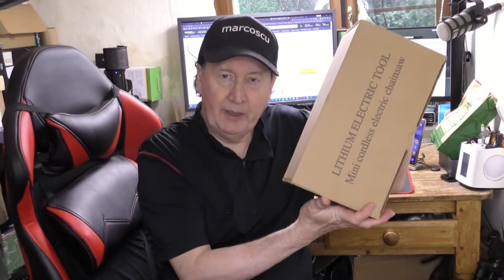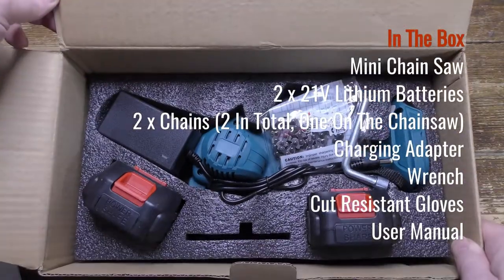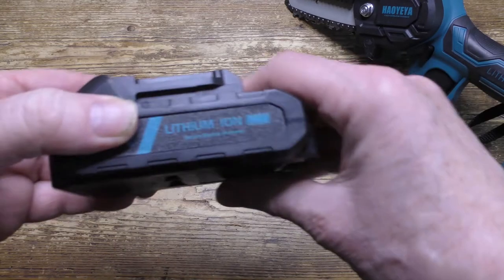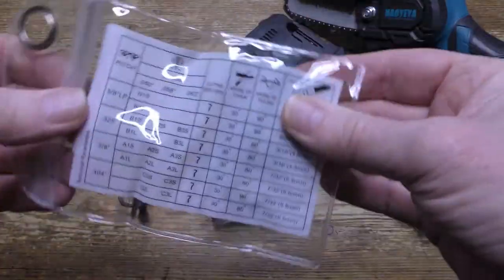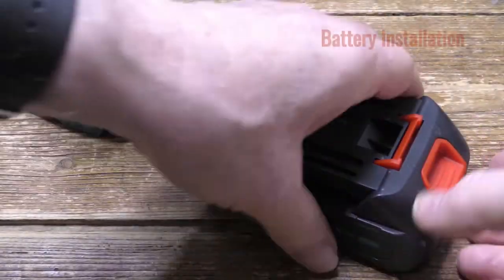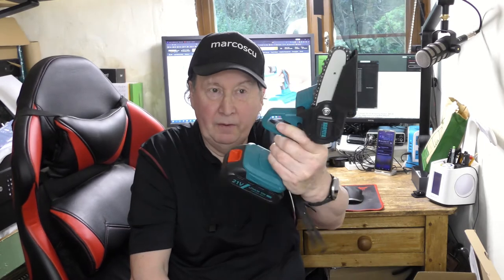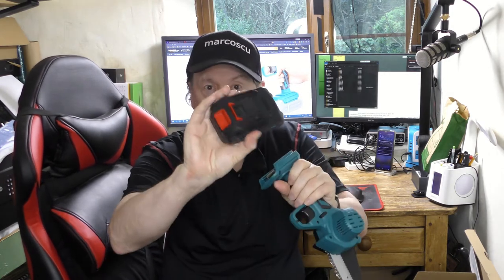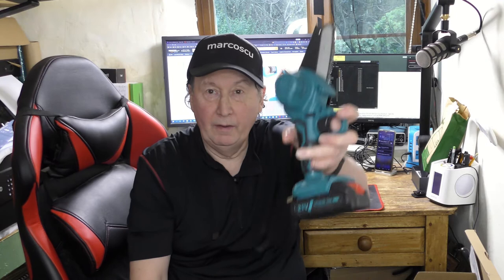Haoyeya 4 Inch Mini Chainsaw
I was not expecting too much from this little device but in fact, it has proved to be far more powerful than I expected and I was impressed by the comprehensiveness of the kit with everything needed included in the box.

In the box, which includes a shaped foam padding insert, and which is robust enough for long term storage can be found the mini chainsaw, two batteries, 2 chains (one prefitted), charging adapter, wrench, cut resistant gloves and a user manual. The web page mentions a screwdriver but there is no sign of that in my kit, but then I have had no need of it so far.  I would have liked to have seen a blade guard and storage case but the box it was supplied in will do.

Build quality seems fine. The body is made from robust industrial strength plastic with the chain made from stainless steel. This device looks to be built to professional standards and designed for more than just garden use. It is reasonably heavy but too much so for sustained one-handed operation.

The chain saw worked straight from the box for me but it is best to fully charge both batteries first. It is possible to adjust the fitting of the chain but I found no need for this as the prefitted chain worked perfectly. The User Guide goes into some length regarding fitting the chain and adjusting the device for best results, so take care not to lose it, but as I said the chain saw worked perfectly straight from the box for me.

Operating the chain saw is easy and straightforward. There is a locking switch just above the trigger which needs to be released before use, then just pushing on the trigger starts the device up. There is a shield above the chain to reduce spillage and splatter. Above the blade is a single white LED to illuminate the cutting area when working at night. The motor will immediately stop when the trigger is released so there is no danger of it running out of control. After use be sure to re-engage the lock and remove the battery. Take care when fitting the battery always to ensure the lock is selected and to keep fingers away from the trigger area, just in case.

I was pleased to see it came supplied with two batteries, a two hour charge time should allow be more than enough to allow for more or less continuous working with one charging as the other is in use. The status LED on the power adapter changes from red to green when the battery is fully charged.

Although the chain saw is best suited to small branches and tree limbs it will cope with thicker and larger items when necessary. I was amazed at just how powerful it is We had been thinking of engaging a tree surgeon to take down some overgrown thick hedging but I am pretty sure the mini chainsaw can take care of it.

So I have been very impressed by the chain saw which does all I want and need and more. Is it perfect? No, I would have been happy to pay a few pounds more for a robust carry case and a protective sheath for the chain when not in use. Also, it would be good to have the locking button colour coded so it can be confirmed at a glance that t it is engaged. However, these are just niggling points that may well be addressed in the next version.

I have the 4-inch version but for just a few pounds more a 6-inch chain version is available but I think for most small garden work the smaller version is more than adequate and for the £51.99 price before discounts, it surely represents a rather good buy.

The Good
Great price
Good Build Quality
Powerful Saw Action
2 Batteries
Long Battery Life
Anti Cut Gloves

The Bad
No Chain Sheath
Lock Switch Not Colour Coded
No Carry Case